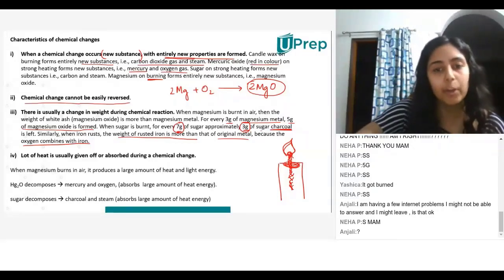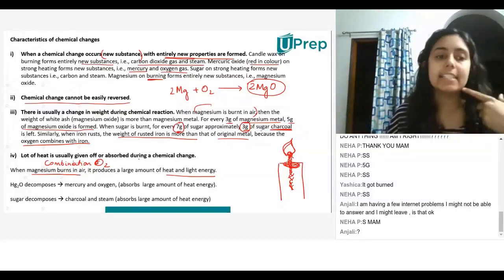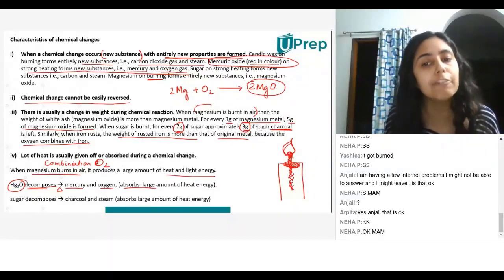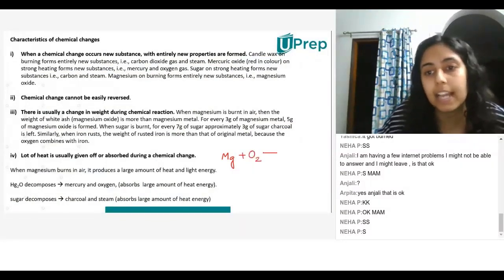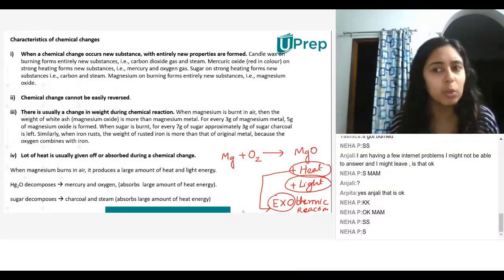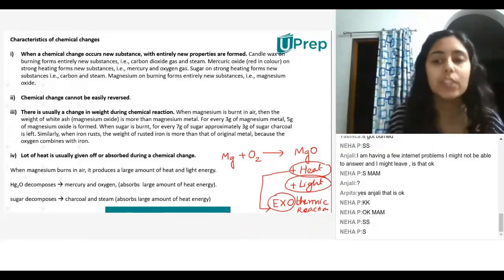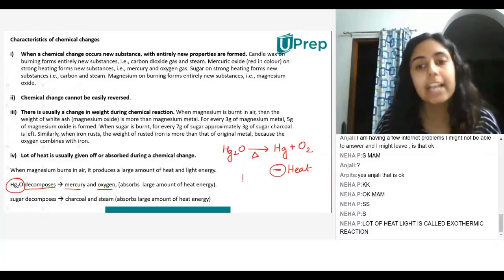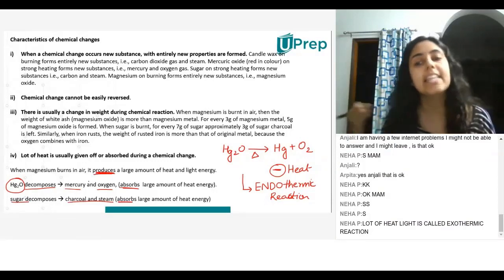Chemical Changes Part 4|Changes Around Us|Chemistry|Class 6|UPrep|IITJEE/NEET/NTSE/NSO